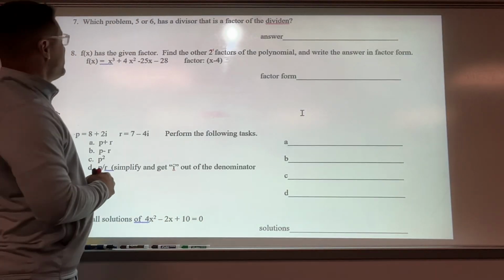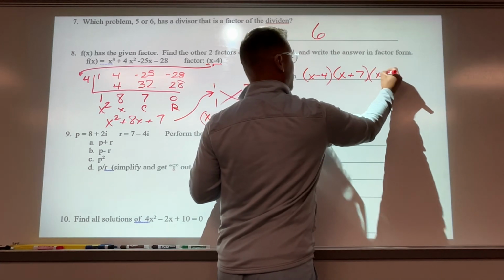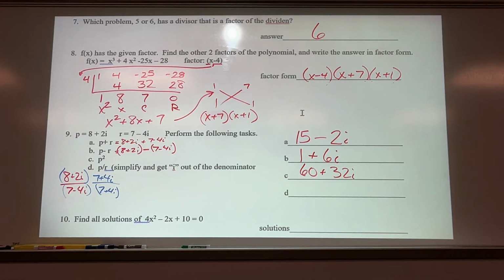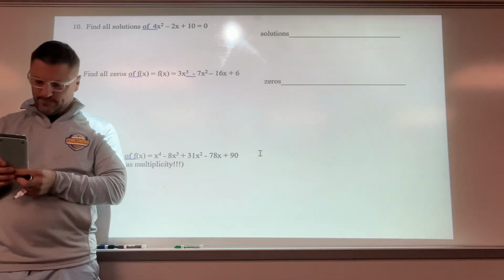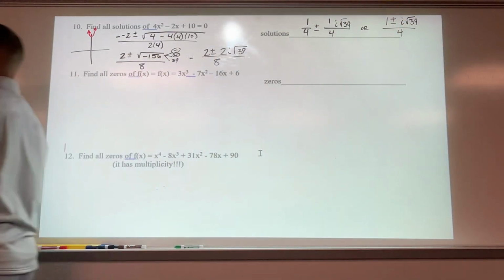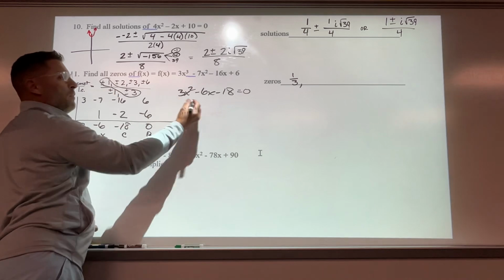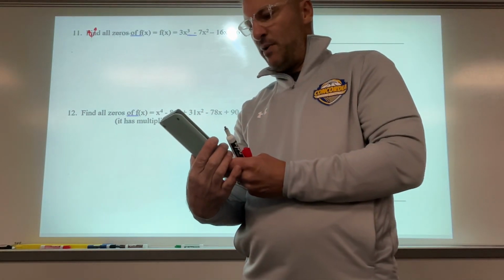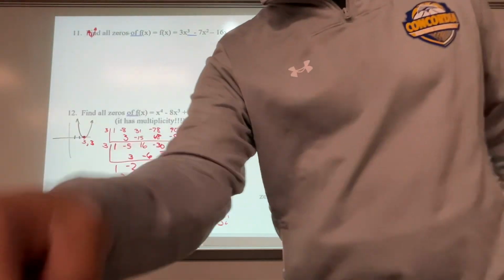2.1-2.6 Pre Calc review part 2